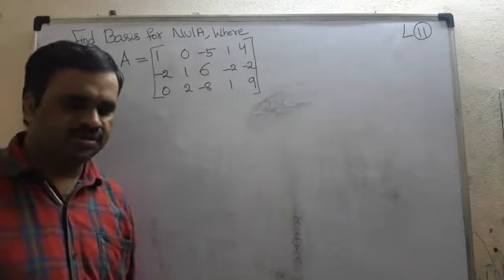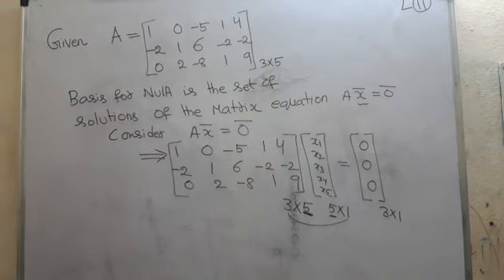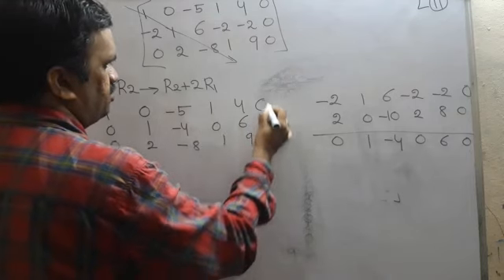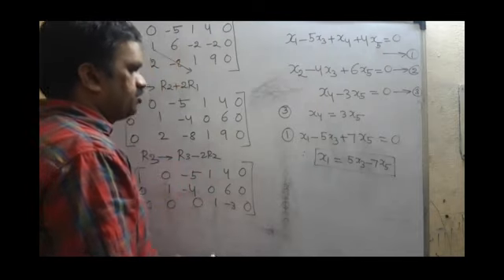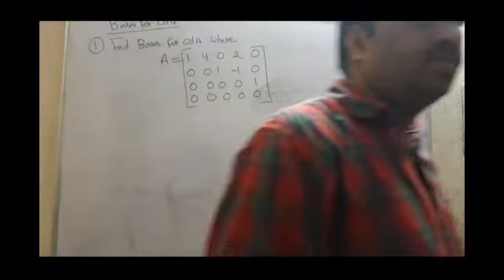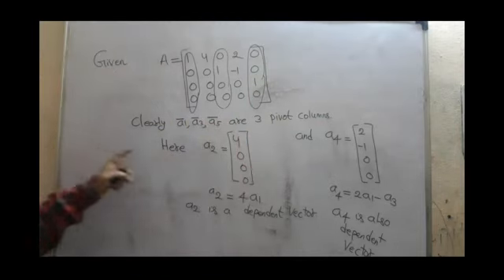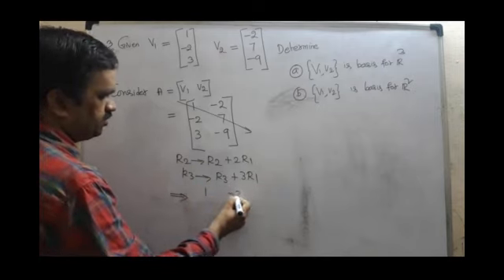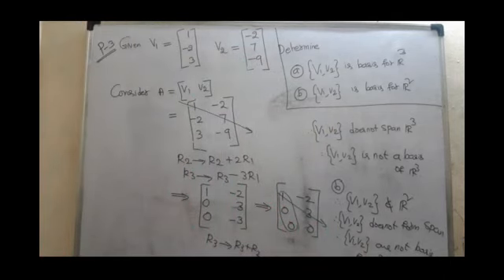linear algebra, Lecture 11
Basis for NulA and column A